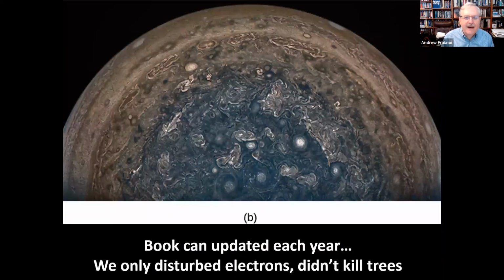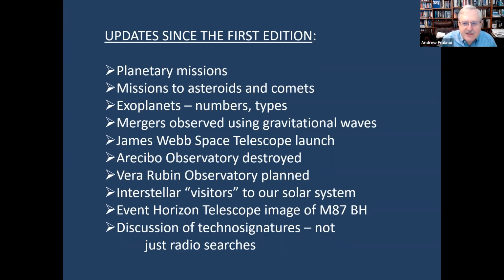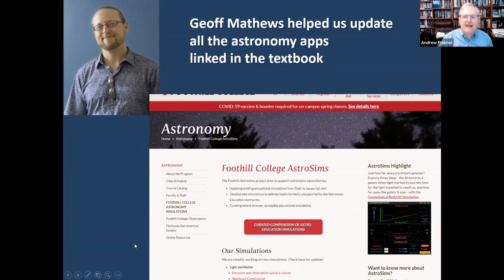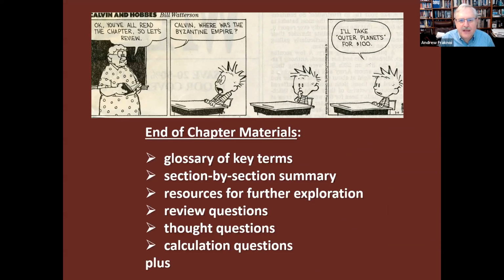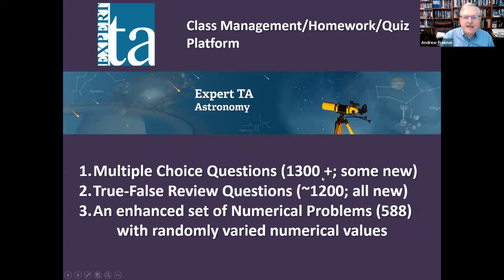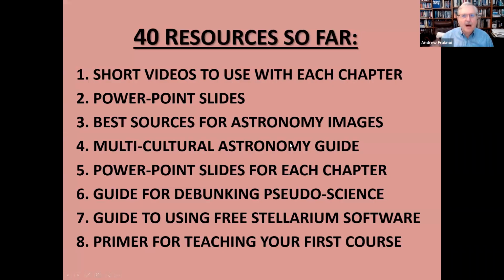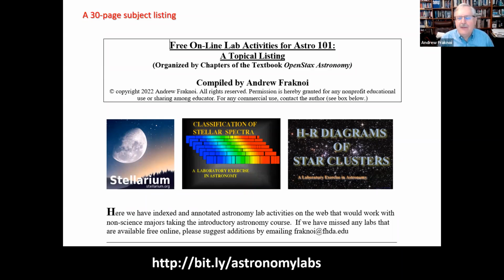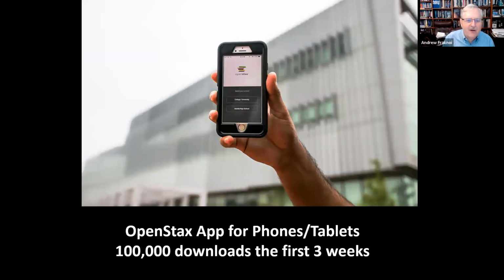OpenStax Astronomy 2e: A universal solution to your astro 101 course needs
Astronomy 2e lead author Andrew Fraknoi, Ph.D., shared the exciting updates we've made to the second edition, its free ancillary resources, and how your students can access both the textbook and its resources for free online.